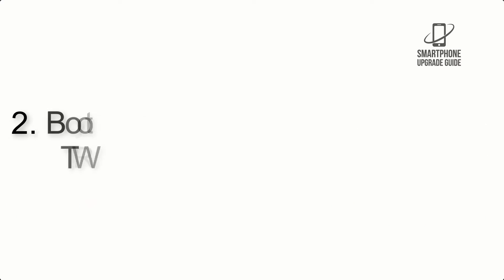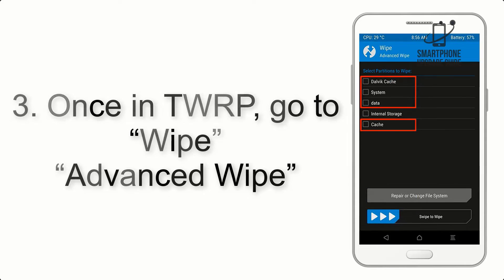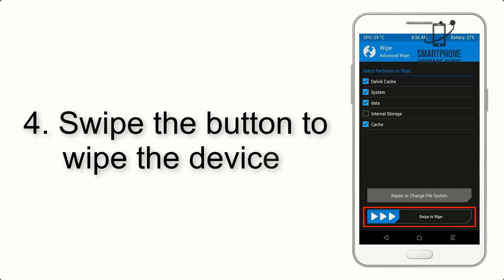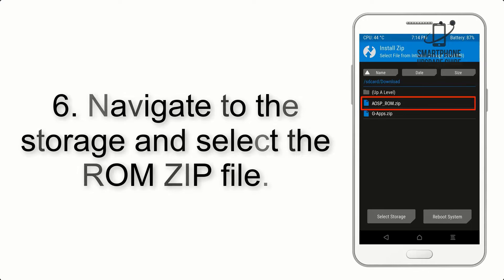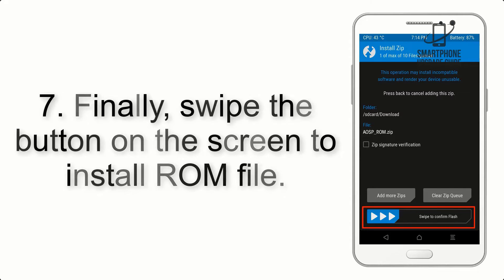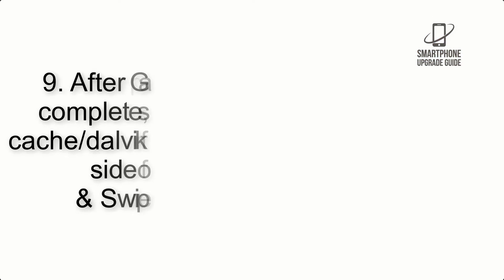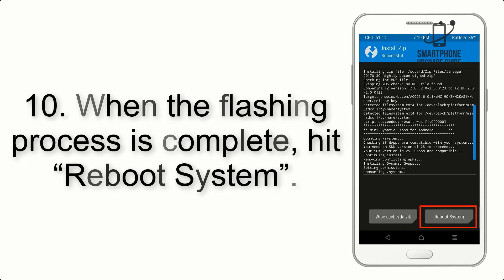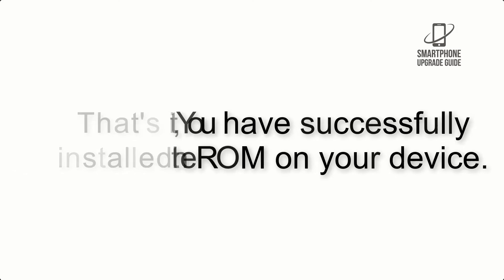Install Android 13 on OnePlus 7 Pro (AOSP Rom) - How to Guide!